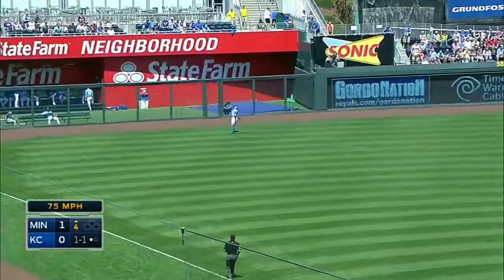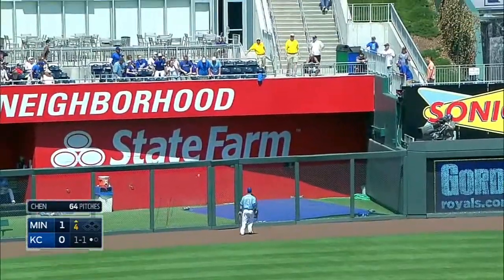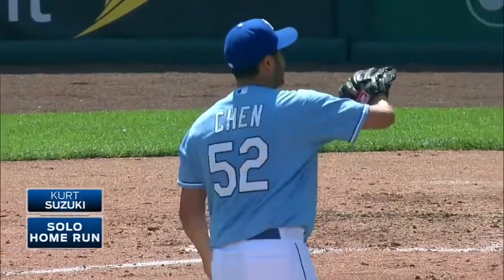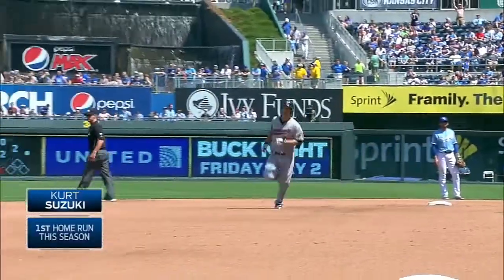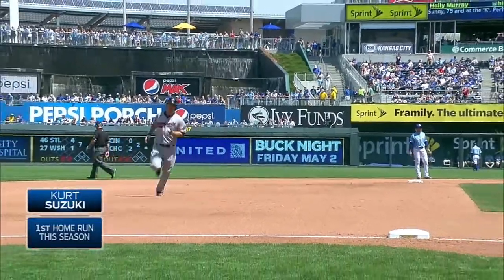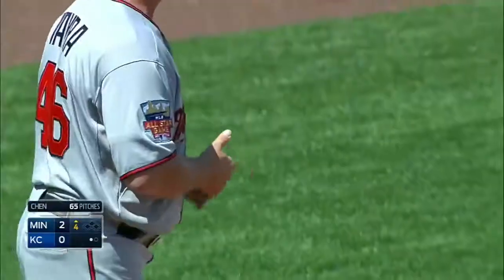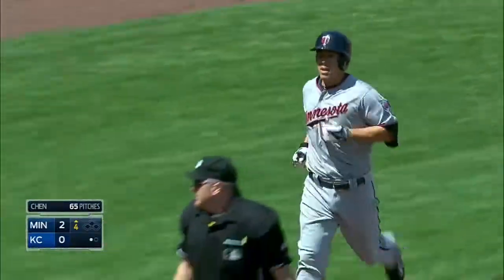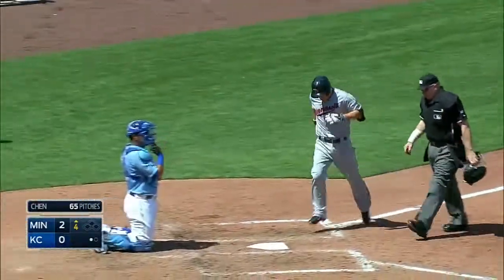MIN@KC: Suzuki belts his first homer of the season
4/19/14: Kurt Suzuki belts a solo home run to left field, extending the Twins' lead to 2-0